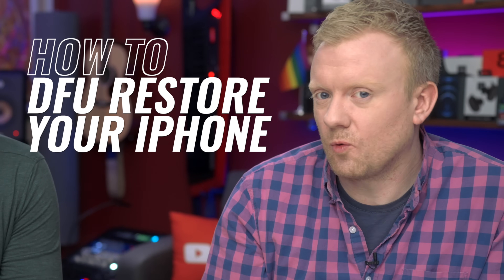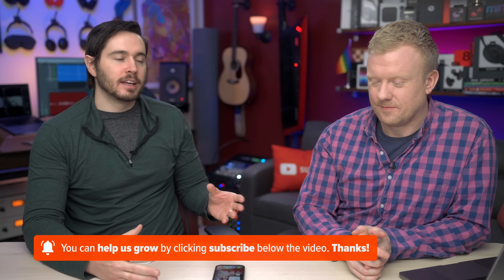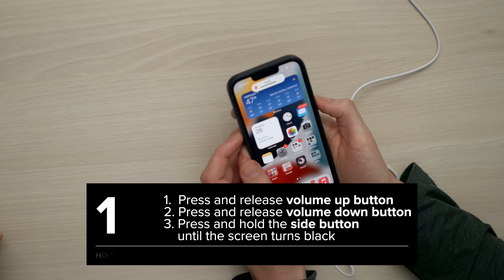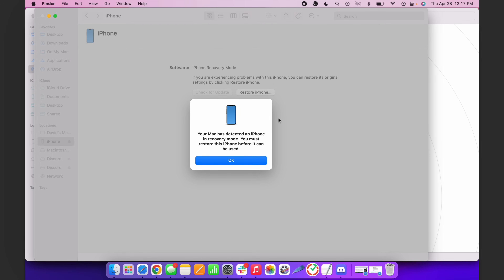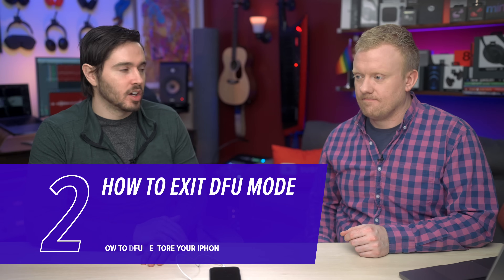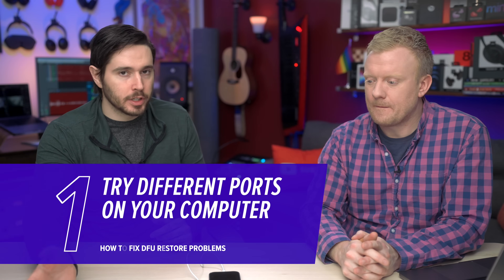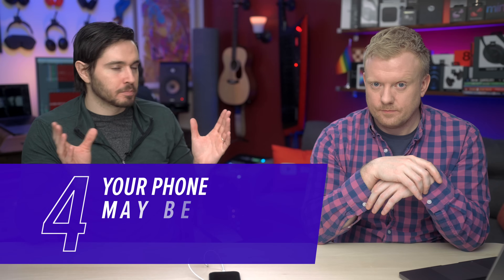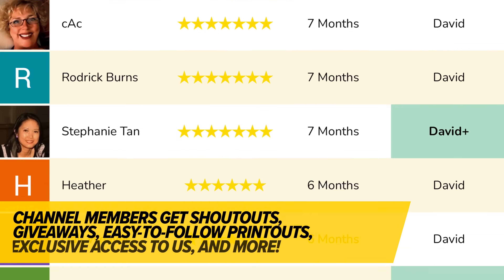How To Put An iPhone In DFU Mode & DFU Restore An iPhone [2023]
David & David show you how to put an iPhone in DFU mode and perform a DFU restore. DFU stands for device firmware update.

A DFU restore is the deepest type of iPhone restore. It's the last step on the road to determining whether a software problem is causing whatever issue you're having on your iPhone. If a DFU restore doesn't fix it, it's usually a hardware problem.

Before putting an iPhone DFU mode, it's very important to create a backup. A DFU restore erases and reloads every line of code on your iPhone. Without a backup, you'll lose all of your data and information.

📱 How To DFU restore an iPhone 8 or newer: Plug your iPhone into your computer and open iTunes (on a PC or Mac running MacOS 10.14 or earlier) or Finder (on newer Macs). Quickly press and release the volume up button, then quickly press and release the volume down button, then press and hold the side button until the screen goes black.

When the screen goes black, press and hold the volume down button while continuing to hold the side button. Hold both buttons for five seconds, then release the side button while continuing to hold the volume down button. Keep holding the volume down button until your iPhone appears in Finder or iTunes. Finally, click Restore iPhone.

0. Intro [0:00]
1. Back Up Your iPhone [0:16]
2. How To Put An iPhone In DFU Mode [0:59]
3. How To Exit DFU Mode (Hard Reset) [3:03]
4. If You Can't Put Your iPhone In DFU Mode... [4:05]
5. Turn Off Your Anti-Virus Software [4:28]
6. Is Your iPhone Broken? [4:43]
7. Can I Bypass iCloud Activation Lock? [5:16]